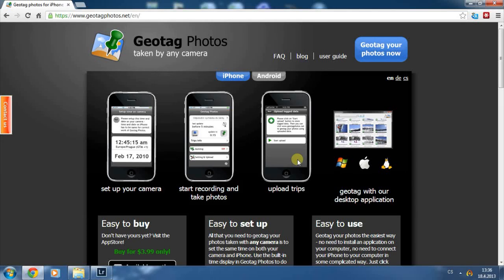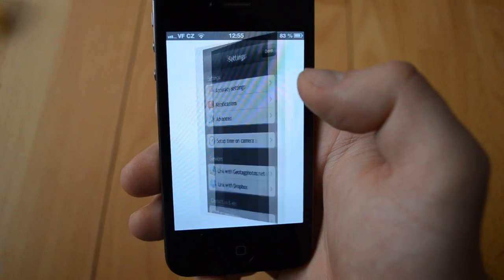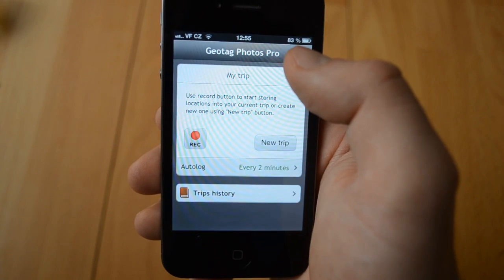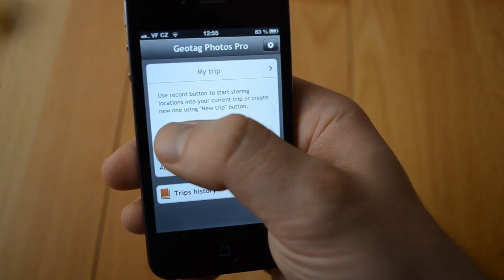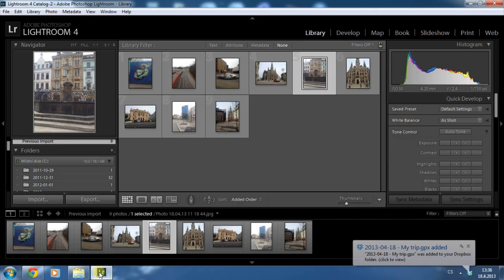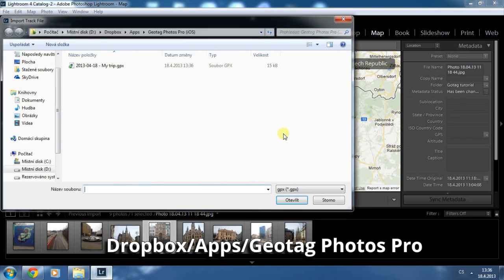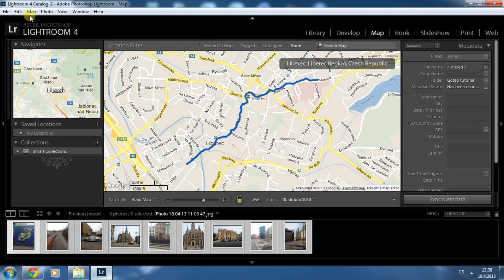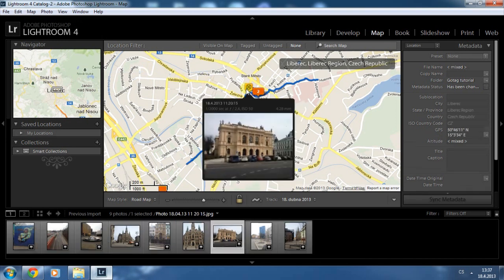Geotagging images with new Geotag Photos Pro and Lightroom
Geotag Photos Pro is mobile app for geotagging images taken by ordinary camera. This guide shows, how easy it is to geotag images with Geotag Photos Pro and Adobe Lightroom with new Dropbox integration.